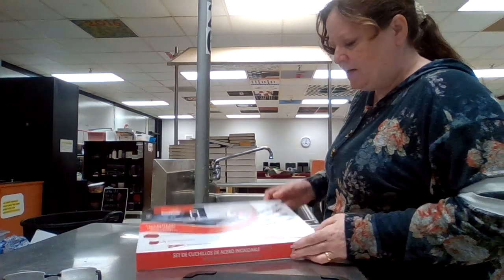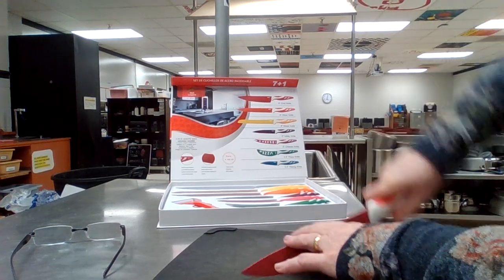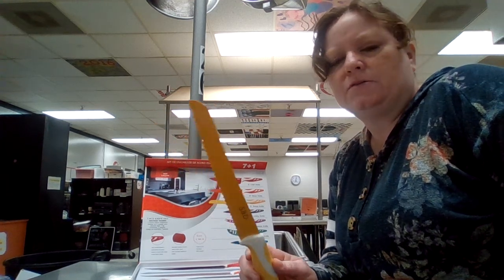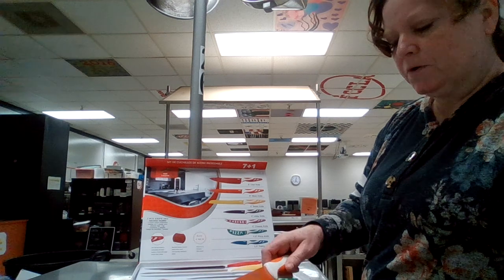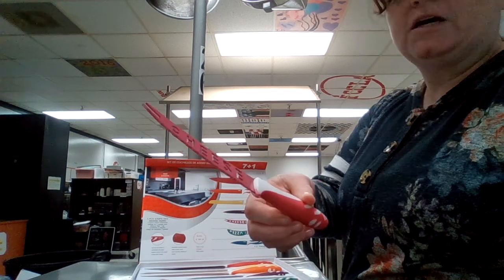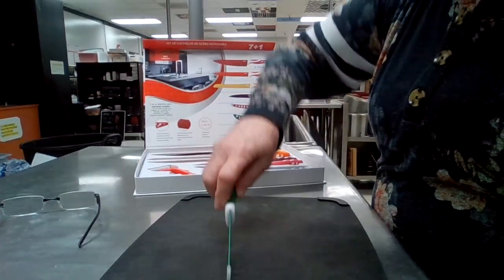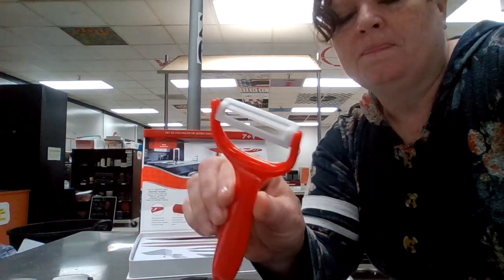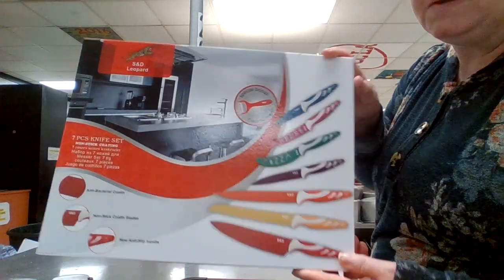Knife choices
This is a video where I was in my  commercial kitchen classroom at Coffee County Central high school teaching a lesson to my virtual high school students on different types of knives and their uses. It is very important to use the right knife for the job!